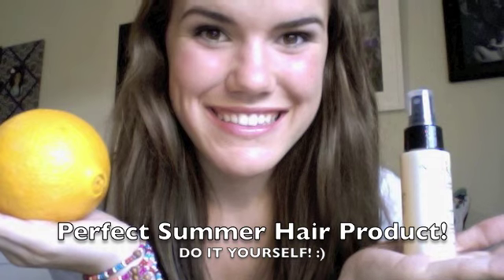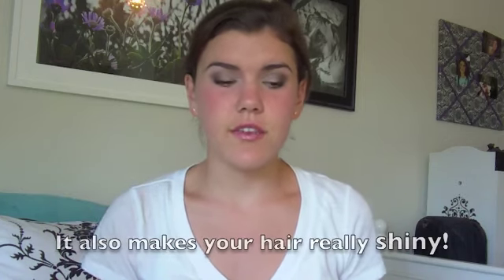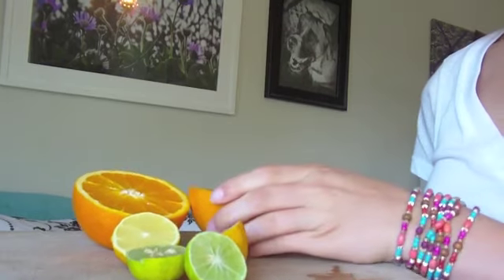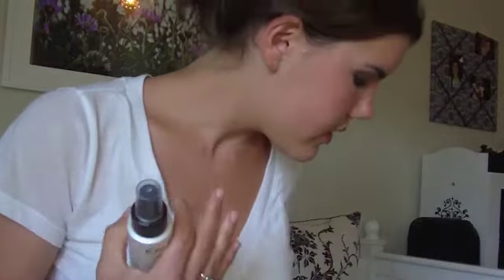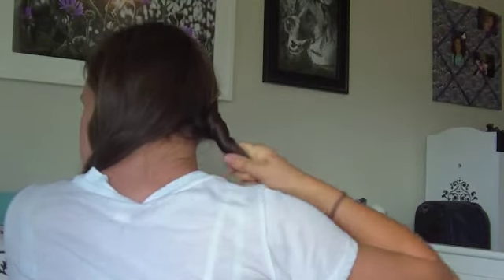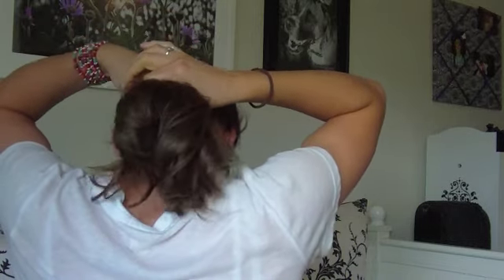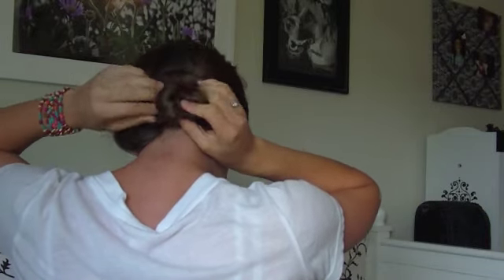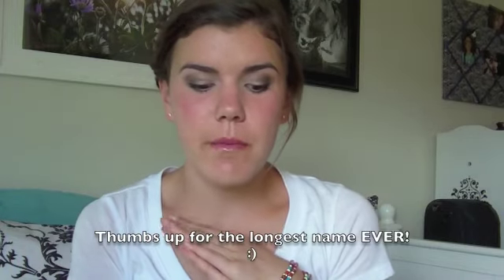DIY:Get Natural Highlights this Summer!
Please read :)

Try to use this every time you go out in the sun this summer...by mid to the end of summer you will have natural looking highlights! (depending on how often you went out in the sun with this product in your hair)

PS: The idea for this video was inspired by what I read in 17 magazine...but I had prior knowledge to the fact that lemon and citrus juices can lighten your hair. :)